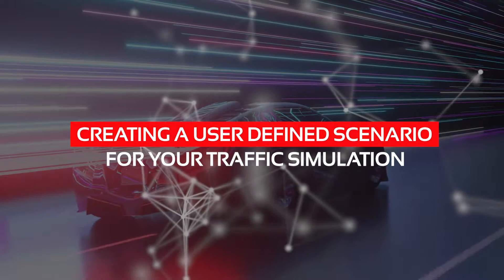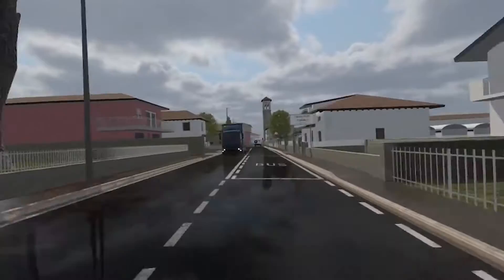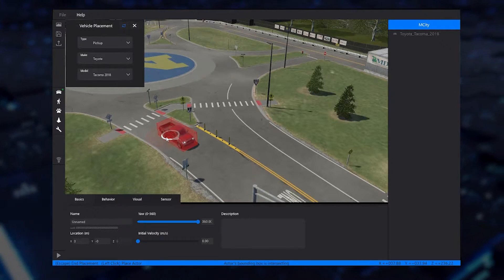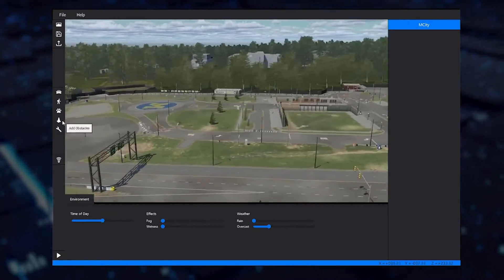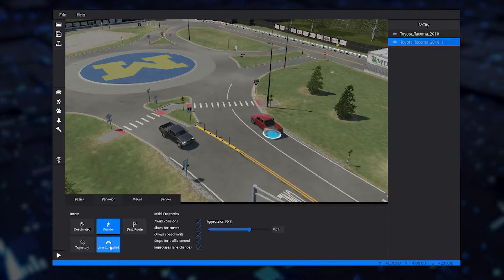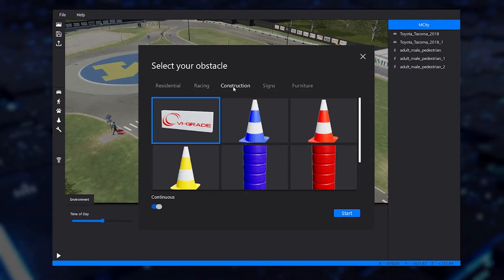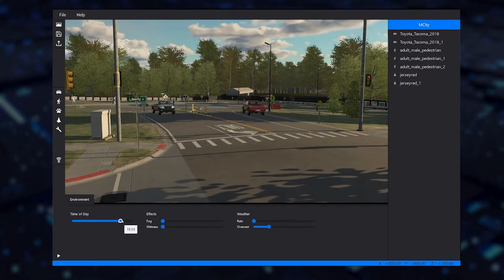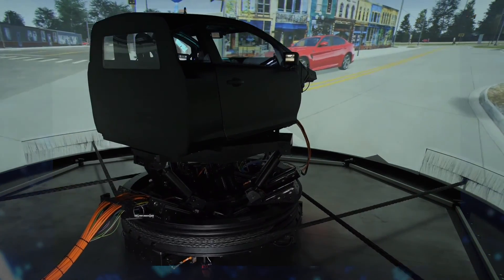VI-WorldSim Video Tutorial #1 - Creating a User Defined Scenario for your Traffic Simulation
A scenario, in VI-WorldSim, is a collection of objects that are placed within the virtual world to define a series of events and how those objects interact with each other and the environment.  Scenarios are designed in externally built virtual worlds, which have been validated as working with the traffic and sensor simulation.

VI-WorldSim comes with a comprehensive library of obstacles, pedestrians and vehicles that can be used to customize your individual scenarios.  The vehicle library contains various archetypes that align with the VI-CarRealTime models that simulate the underlying vehicle physics within your simulation.  This library can be extended to include vehicles of your own design using the VI-WorldSim ModKit, which will be covered within a future tutorial.

1. Start authoring your scenario by selecting a new base map.  VI-WorldSim has an extensive library of pre-built maps that include tracks, highways, and city or urban environments.  Navigating the scene is achieved through mouse selection and dragging to zoom and pan the scene.
2. Next, we place a vehicle within the environment.  Vehicle placement is as easy as selecting the vehicle model and dragging and dropping into the scene.   Vehicle attributes such as orientation, initial speed can easily be configured.  Various vehicle behaviors can be defined such as user controlled, wander - AI controlled.  In addition, Vehicle visual effects such as color can easily be set from within the VI-WorldSsim Studio GUI.
3. Pedestrian placement follows a similar workflow to vehicle insertion and can easily be added to your scenario.
4. VI-Worldsim also comes with an extensive library of predefined obstacles that can be placed into your scene.  Objects are ai-ware so vehicle being controlled by the simulation will automatically navigate around them.
5. Finally, to see if the scenario outcome is as expected, you can preview, in real time, the scenario execution animation from within the VI WorldSIM studio.
6. If desired, you can define environmental conditions under which your scenario will execute.  The environment in a scenario captures the location, time of day, and weather.  Using the weather controls you can enable fog, rain, define how overcast the sky is, and ground wetness effects.

For more information on VI-WorldSim or to request your demo license